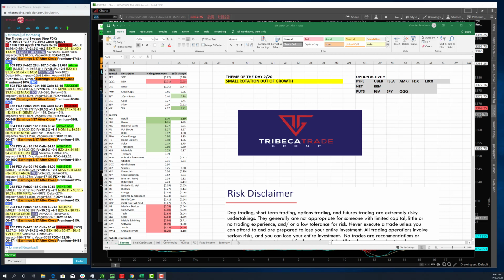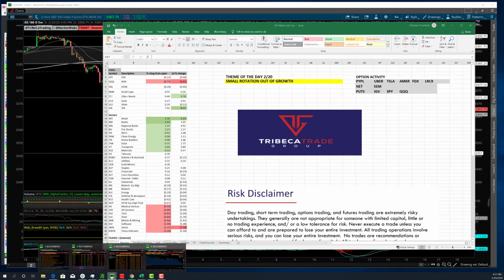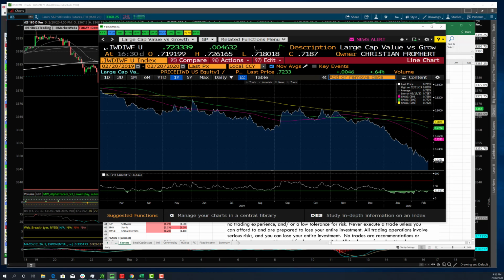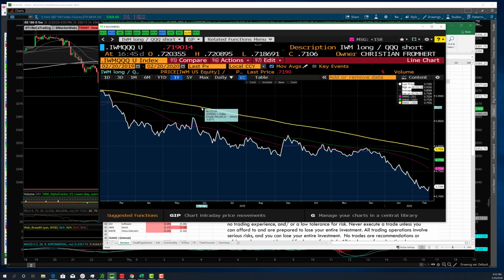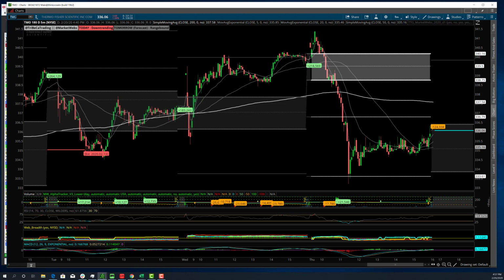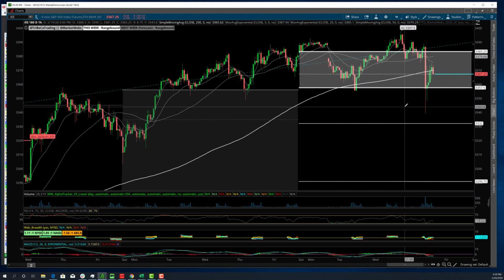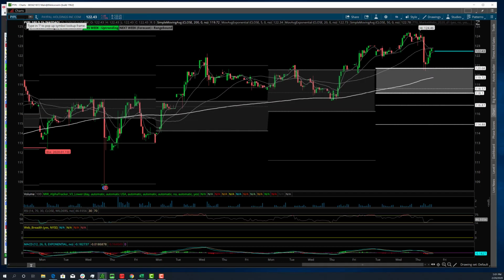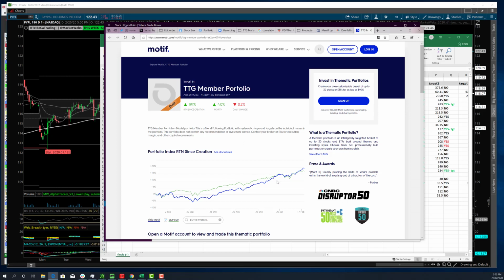TTG Market Recap 2-20-20